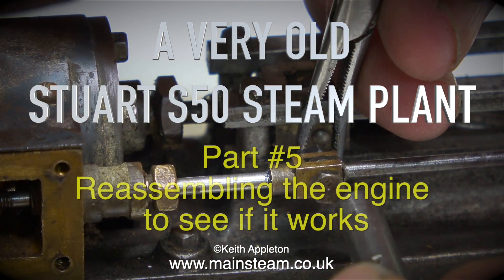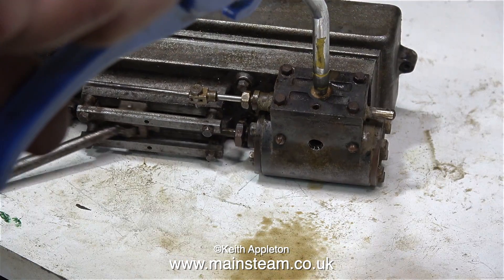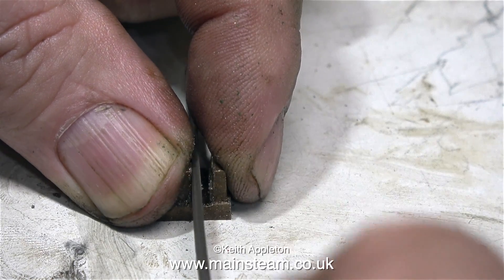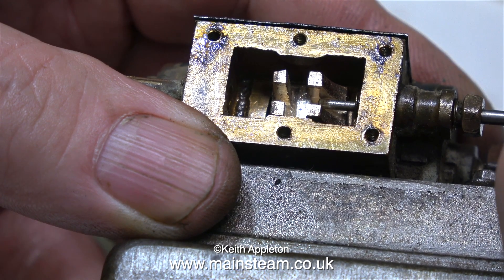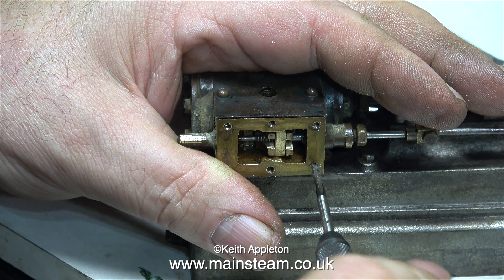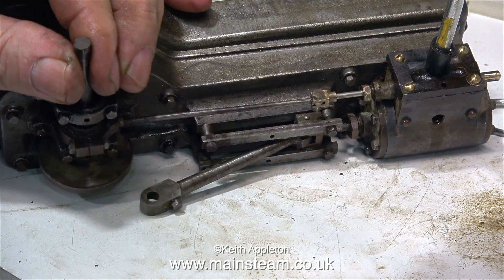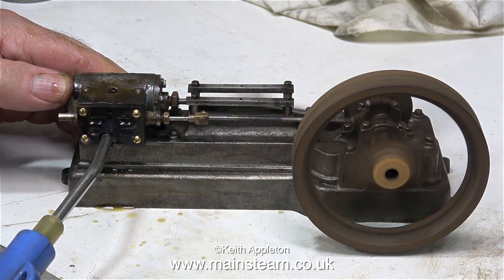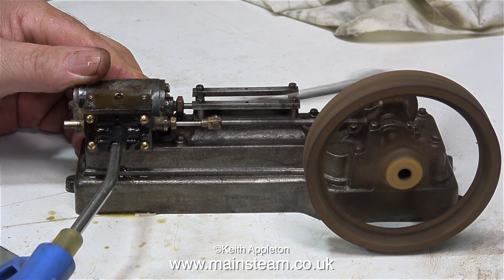A VERY OLD STUART S50 STEAM PLANT - PART #5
A Very Old Stuart S50 Steam Plant - Part #5 - reassembling the engine to see if it works.